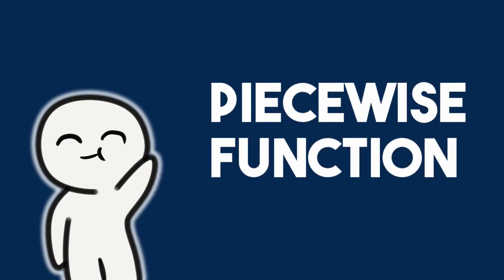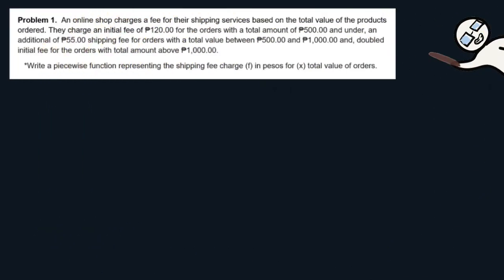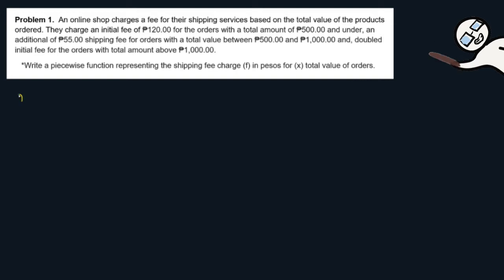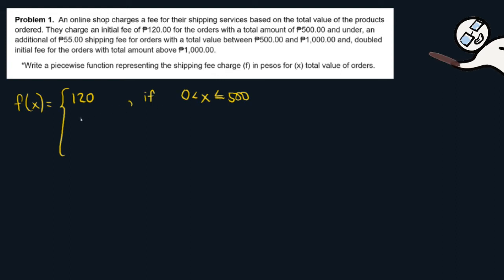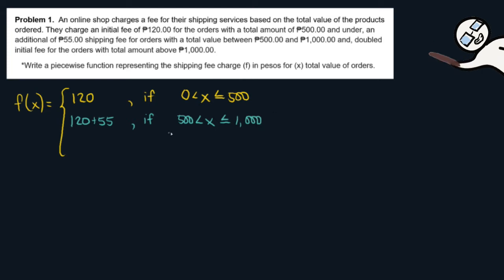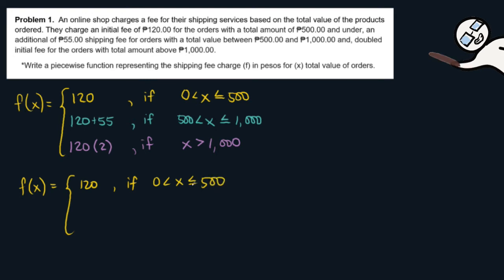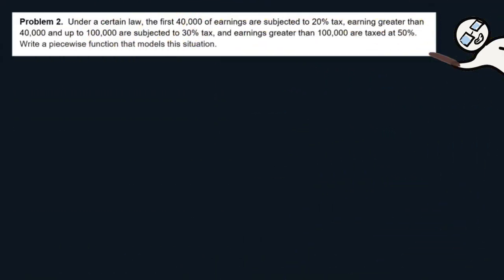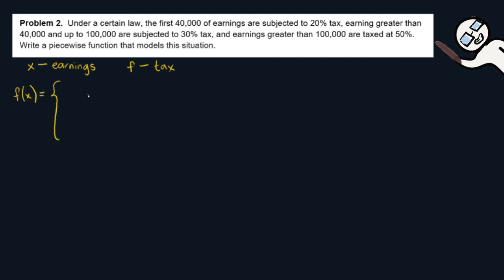Piecewise Function and Its Real Life Applications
This video tackles about the definition, examples, and solving of real life applications of Piecewise Function. This is our project for General Mathematics. I hope this will help you learn more about the lesson!

For those wondering how to get the answers for additional questions:

Problem 1.

-  How much is the shipping fee charge if the total amount is Php 1,360?
Because the total amount (x) is greater than 1,000, the f(x) or shipping fee charge will be 240.

- How much will I pay for the shipping fee if my orders are worth Php 875?
The total amount is Php 875, which is greater than 500 and less than 1,000, so based on the piecewise function, the f(x) is 175.

Problem 2.

- How much is the tax if the earnings is 55,000?
Because the earnings(x) is greater than 40,000 but less than 100,000, we will use the 2nd function. We will substitute x to the given amount of earnings.

f(x) = 8,000 + 0.30(x-40,000)
       = 8,000 + 0.30(55,000-40,000)
       = 8,000 + 0.30(15,000)
       = 8,000 + 4,500
       = 12,500

- How much is the tax if the earnings is 30,000?
Because the earnings(x) is greater than 0 but less than 40,000, we will use the 1st function. We will also substitute x to the given amount of earnings.

f(x) = 0.20x
       = 0.20(30,000)
       = 6,000